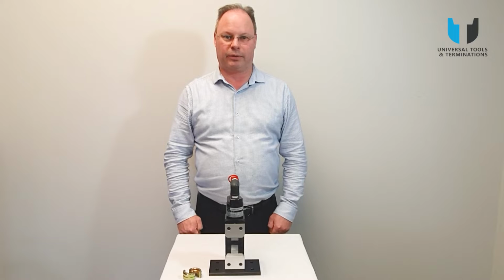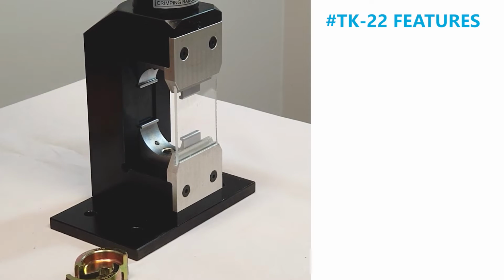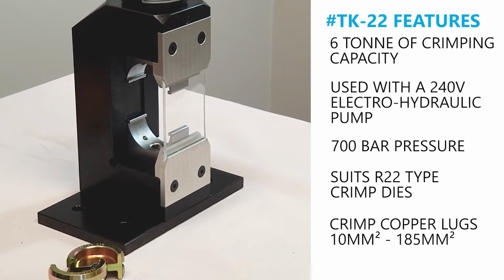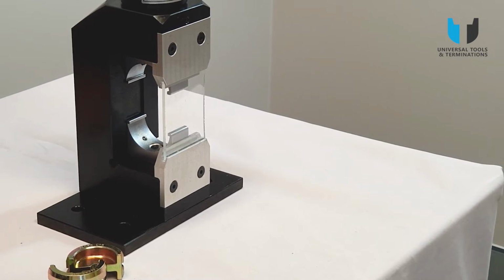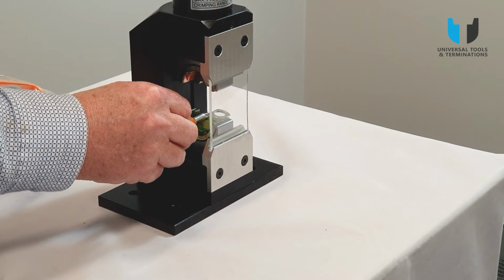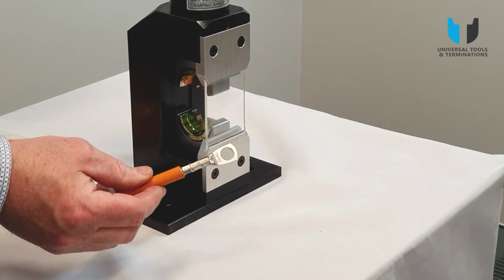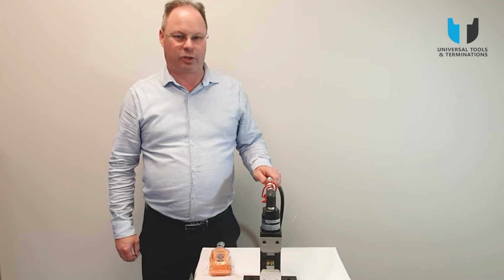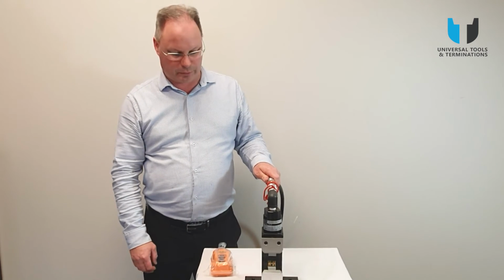High Repetition Crimper for Copper Lugs: Demo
UTTCO Bench Mounted Copper Lug Crimper for high volume crimping in the workshop!

UNIVERSAL TOOLS & TERMINATIONS

Universal Tools & Terminations is a leading tools and terminations specialist that supports and empowers electricians in their work.

At UTTCO we partner with leading manufacturers of tools and cable connection products. Sourcing and importing from well known global suppliers, UTTCO focuses on innovative product solutions that increase productivity for the electrical and switchboard industry.